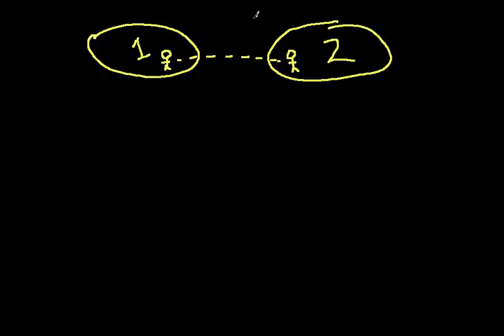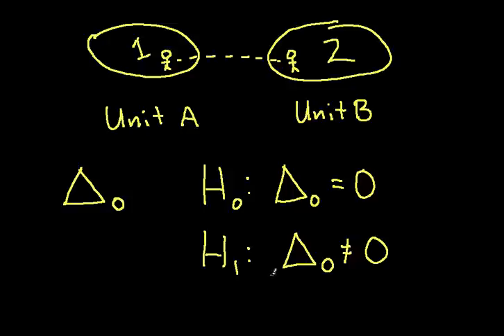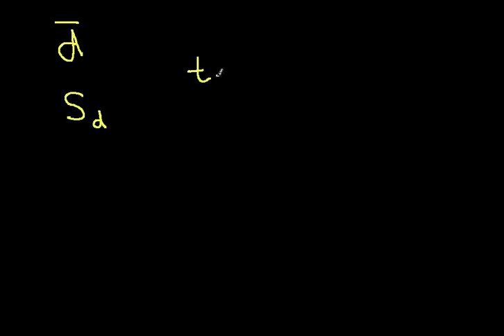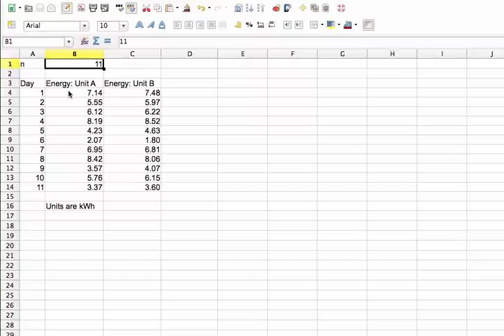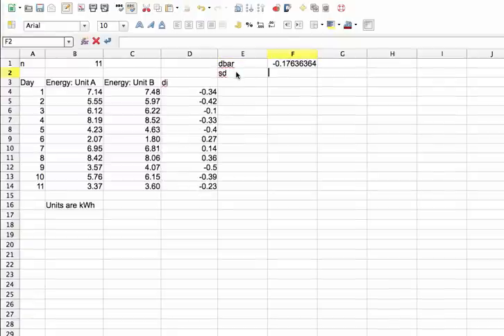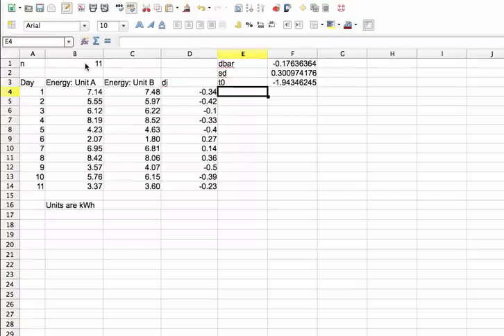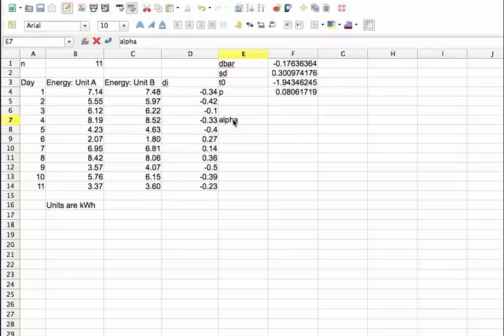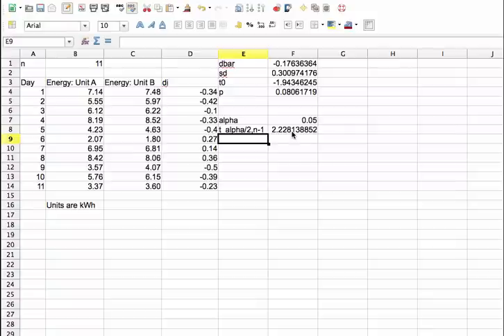Paired T Test Video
This video shows how to do a paired t test.